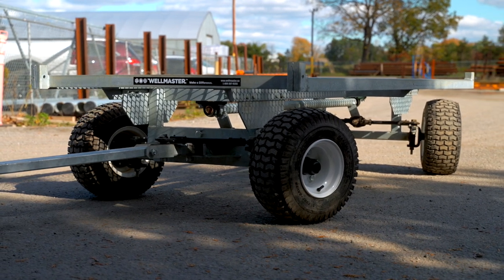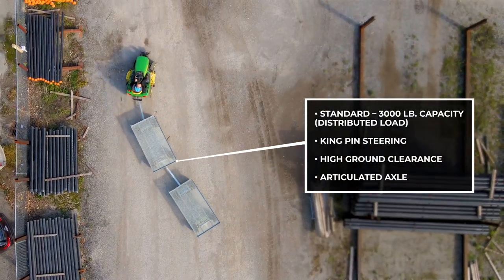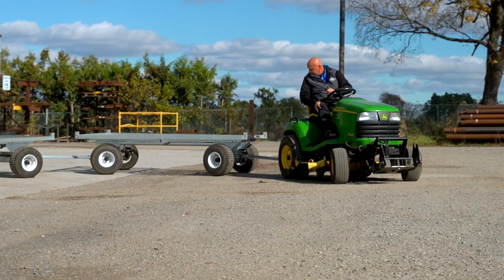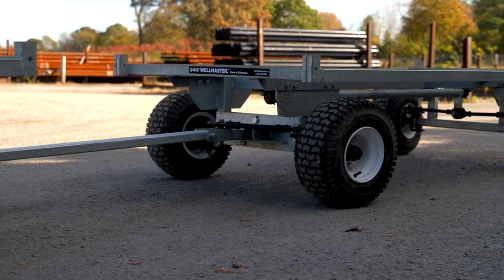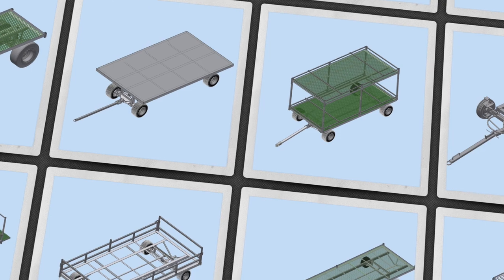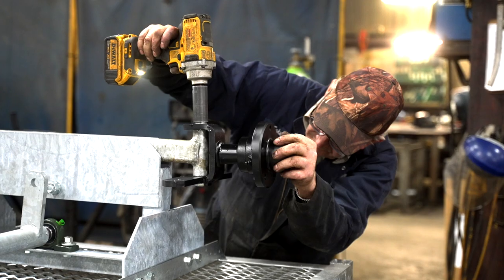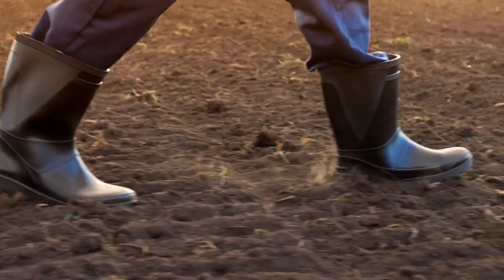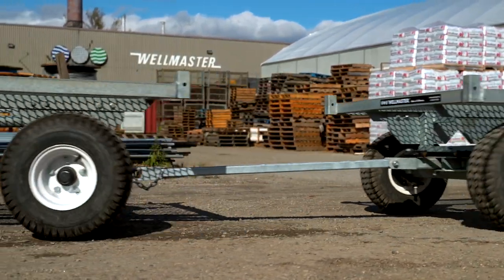Wellmaster Four Wheel Steer Nursery Wagons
Wellmaster offers a variety of 4WS Nursery Wagons in many sizes. These wagons are ideal for off road applications and can be pulled in trains throughout a nursery or retail setting.

Common deck sizes include 3' x 6', 3' x 8', 4' x 8', 4' x 10', 4' x 12', 5' x 10', 5' x 12', 5' x 14', 6' x 12', 6' x 14' and 6' x 16'. Custom sizes are also available.